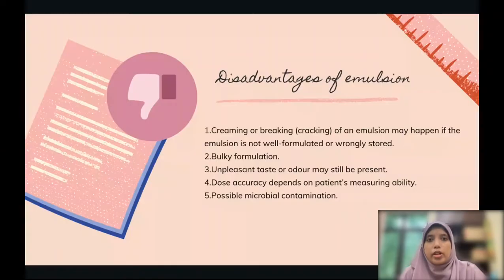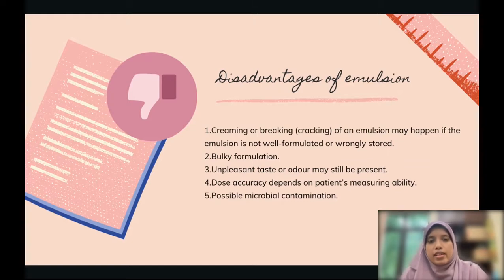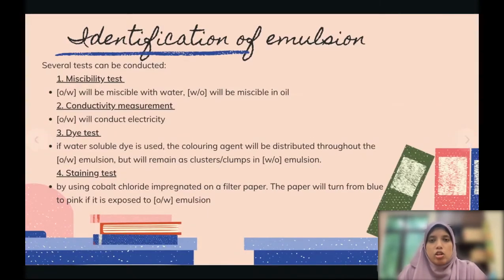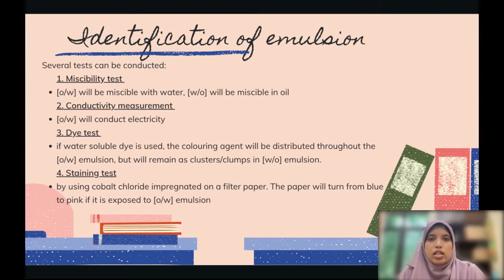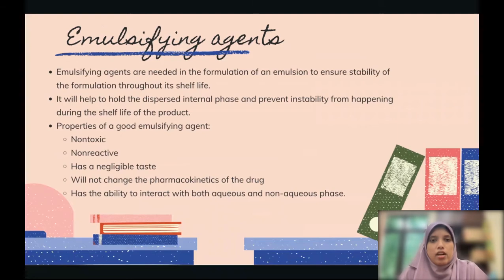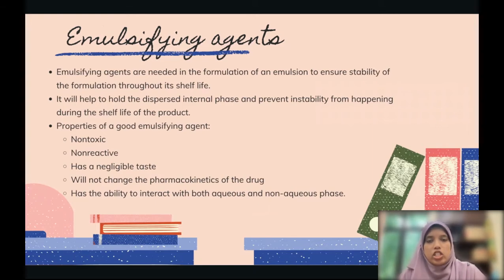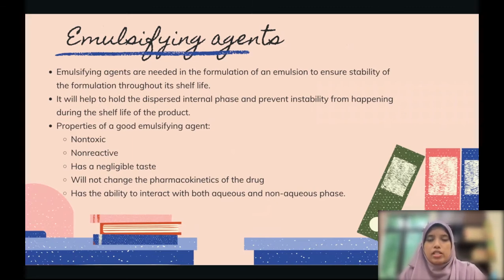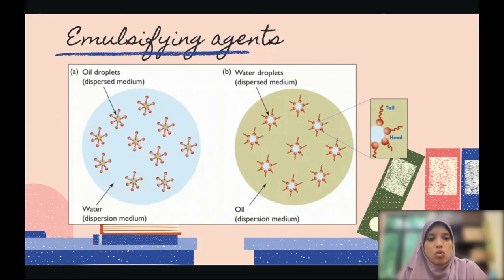Liquid Preparation | Emulsion (Lecture 5.3)